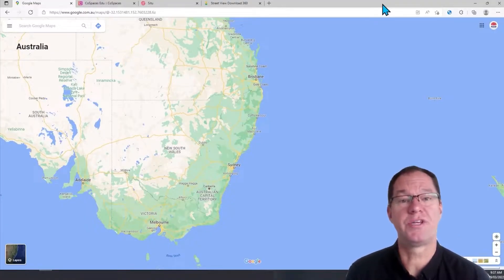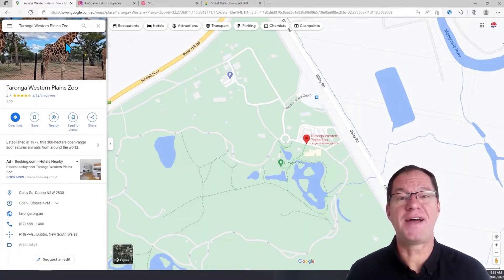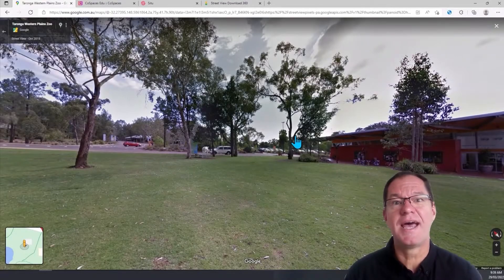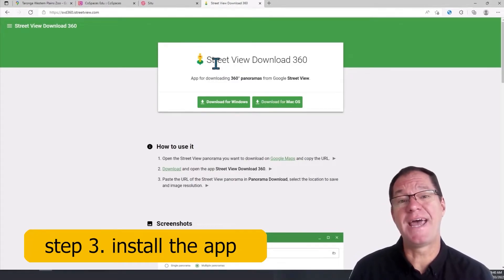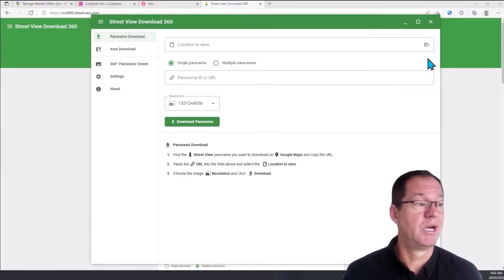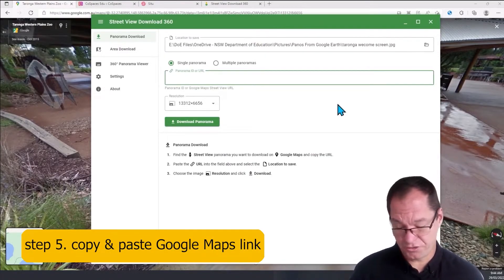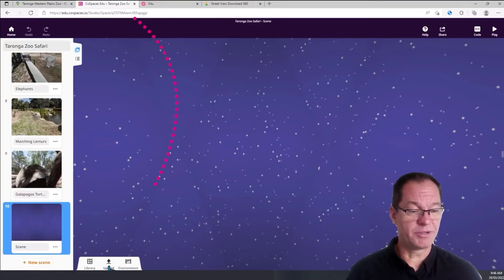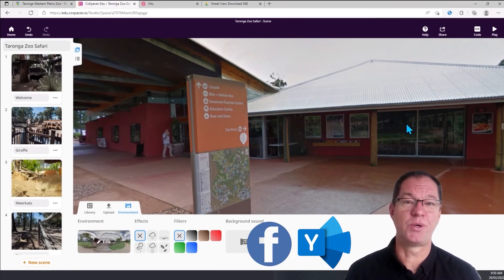Using Google Street View in CoSpaces EDU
Creating virtual tours of locations that are connected to their learning is an engaging way for students to develop their creative and problem solving skills. In this video Laurens demonstrates the 7 steps to using Google Street View in CoSpaces EDU.

Step 1. Find your location on Google Maps
Step 2. Use the Street View icon to enter the first-person view
Step 3. Install the app
Step 4. Set your save location and file name
Step 5. Copy & Paste the Google Maps link and hit Download
Step 6. In either CoSpaces EDU or SITU360 create a new 360 scene
Step 7. Upload your newly downloaded Google Street View image

For copyright information from Google Street view, and to learn how to give credit for images used,